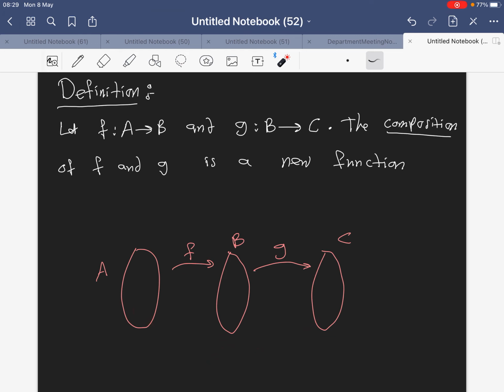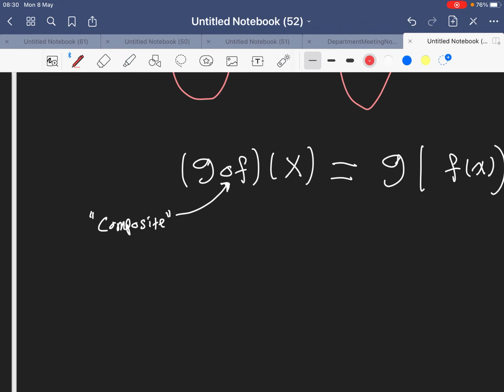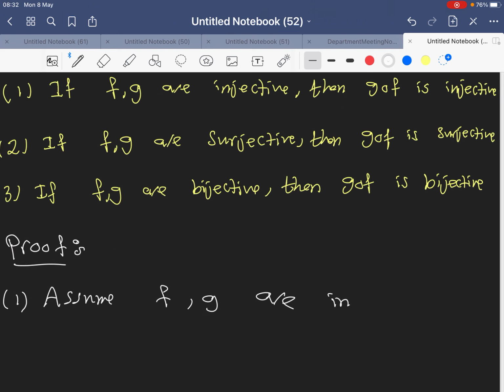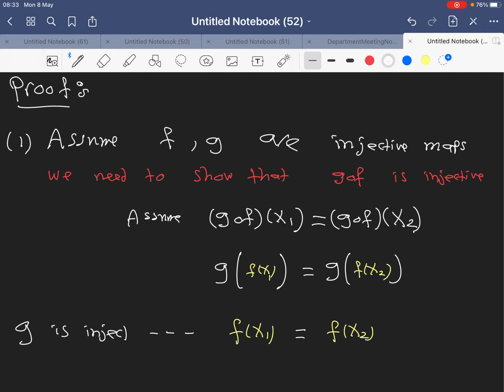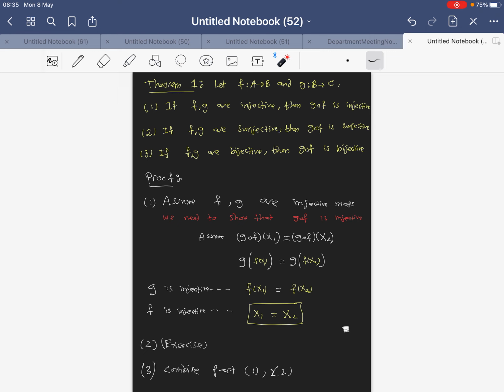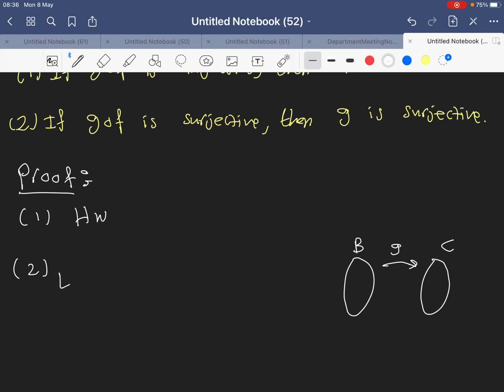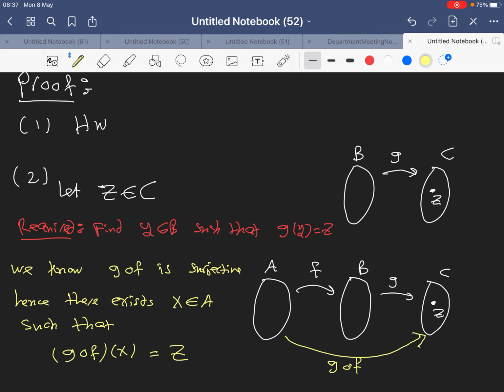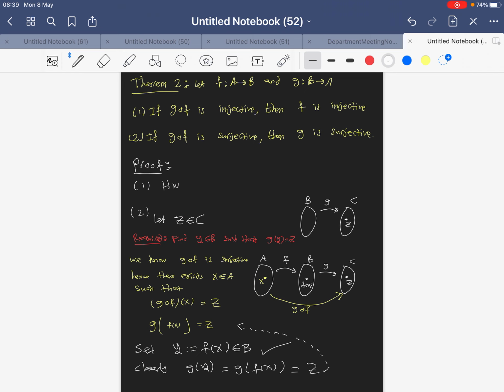Composition of Maps Part 4